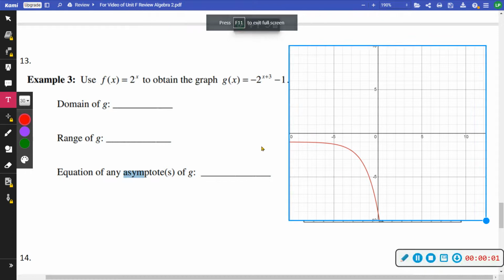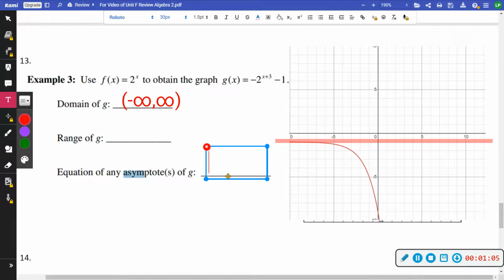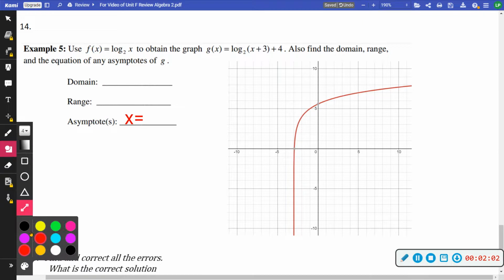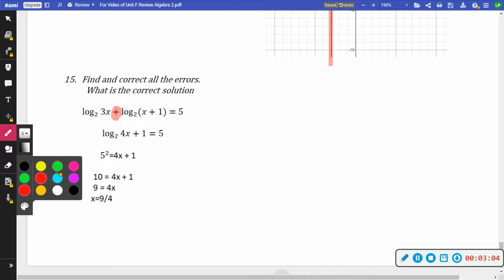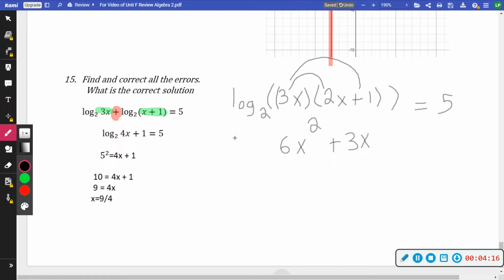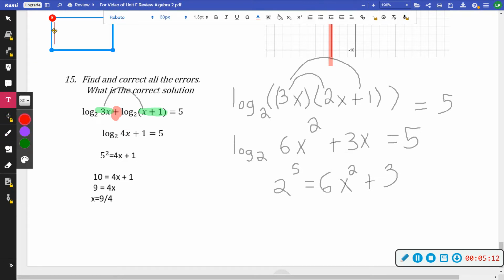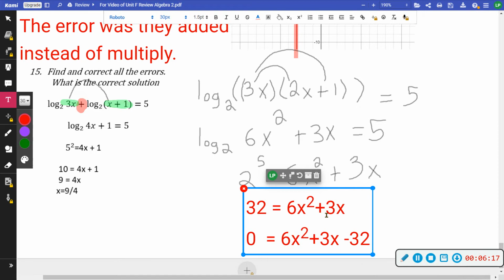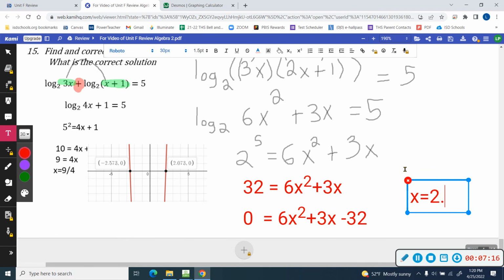Unit F Review Problem 13 15